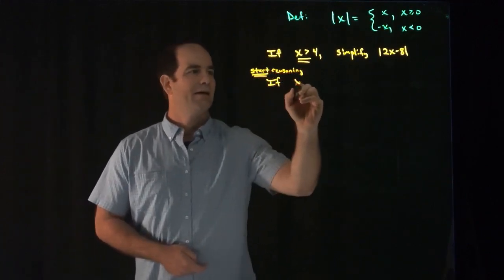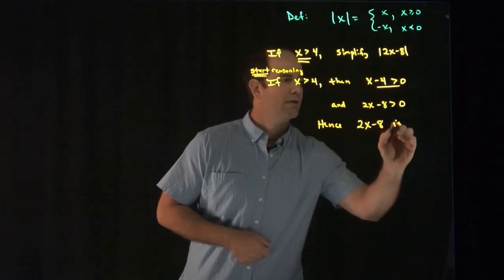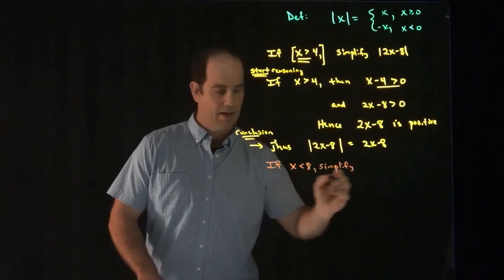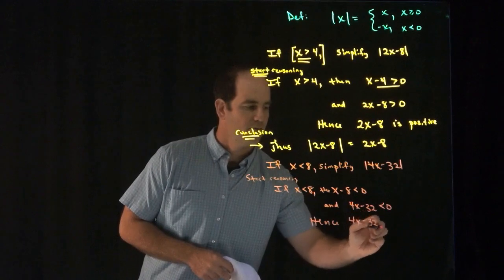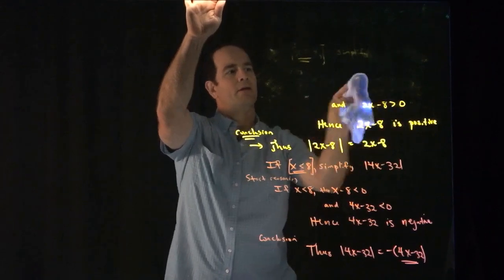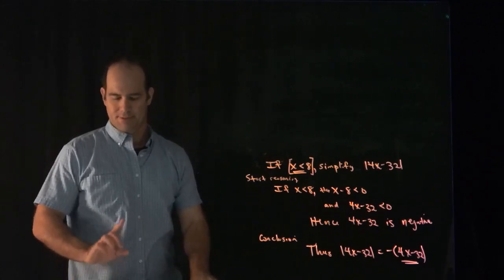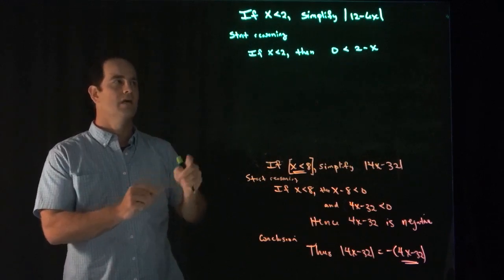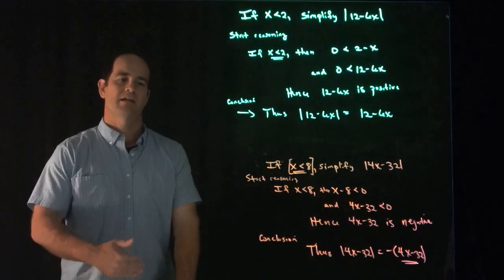Absolute Value Lecture